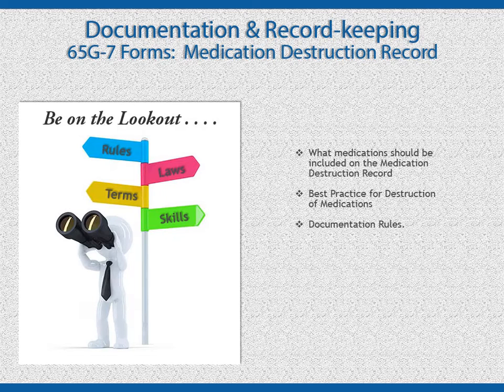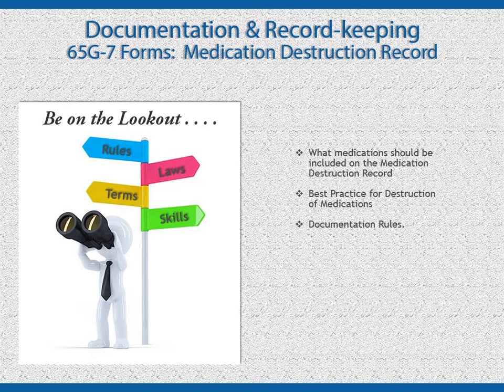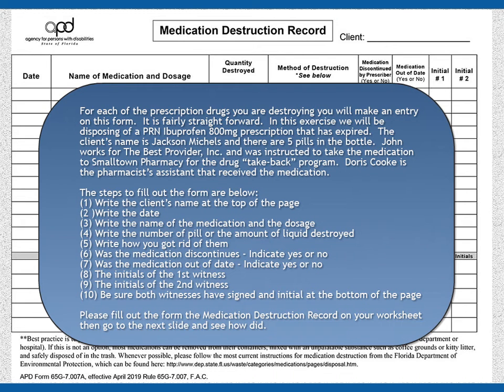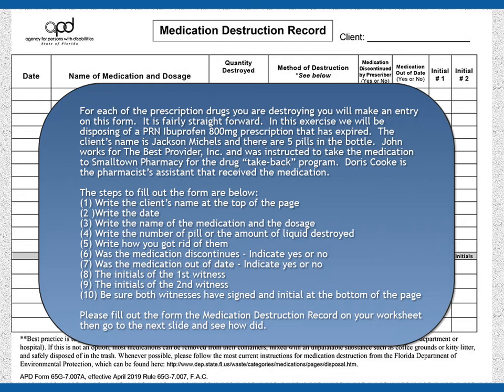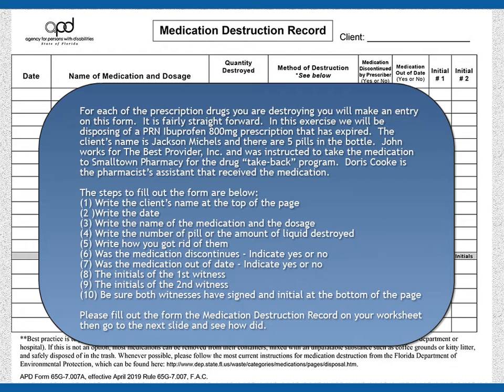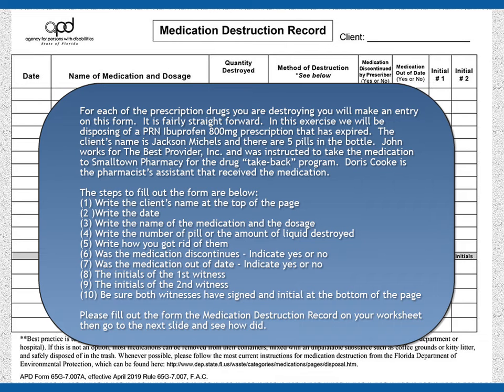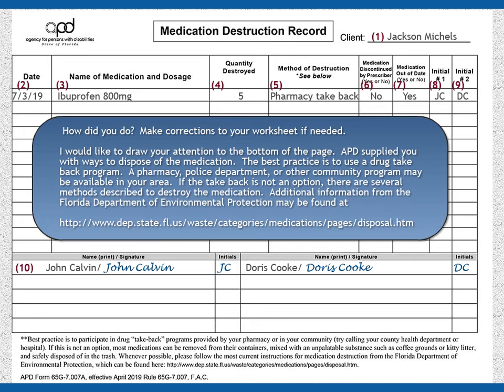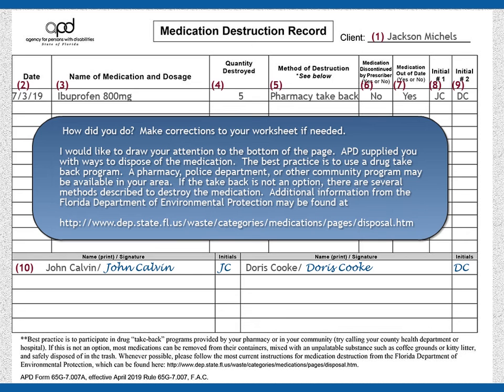65G-7 Forms - Medication Destruction Record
This form is used to document the destruction of prescription medications